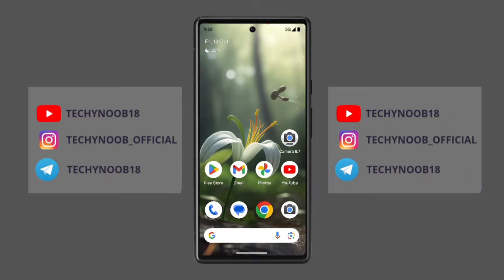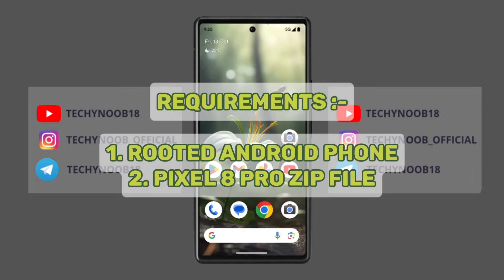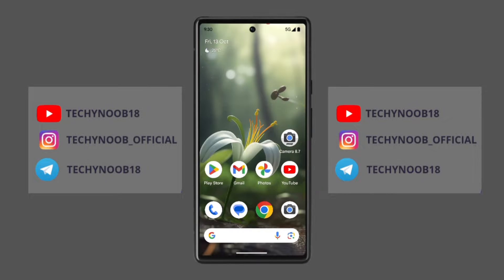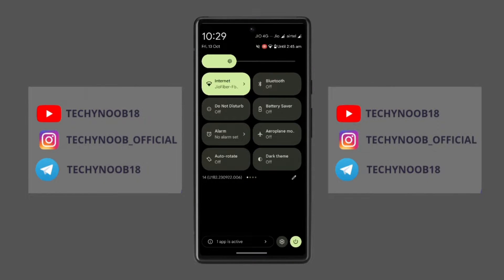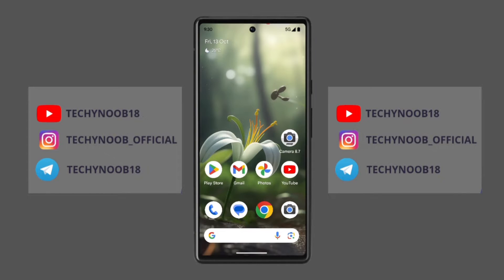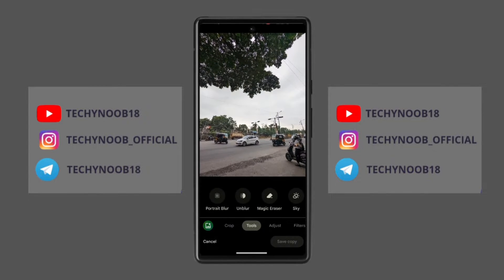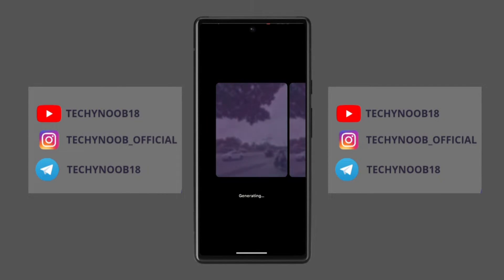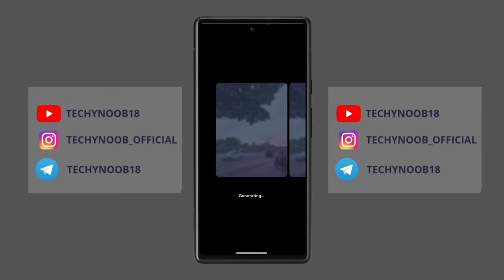Magic Editor But On Pixel 6 || Pixel 8/8 Pro AI Features On Any Android Phone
All new Magic editor features that are available in the Google Pixel 8 and Pixel 8 Pro. This feature is a game-changer.

NOTE:- In my testing this feature is working fairly on Google Pixel Tensor based devices (Pixel 6/7) and partially works on the OnePlus 6T. You can try on your device and tell in the comment section if it is working or not for your device.